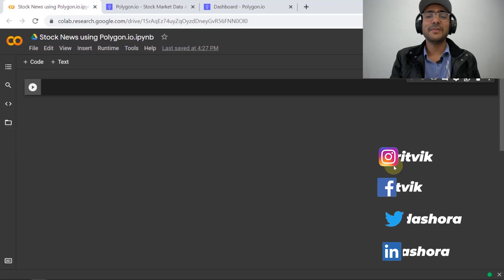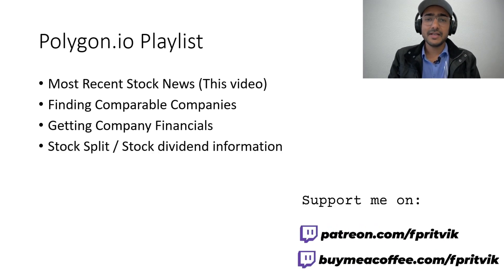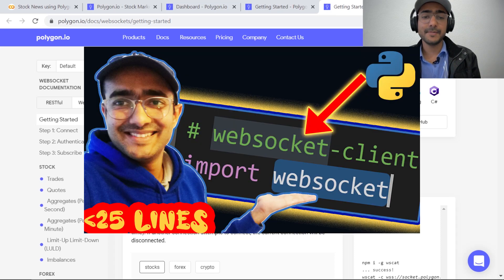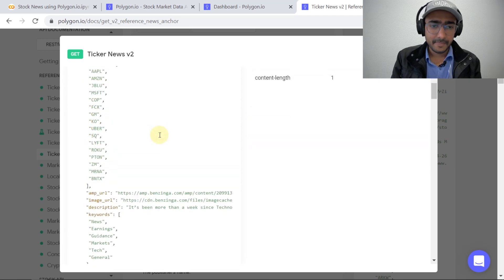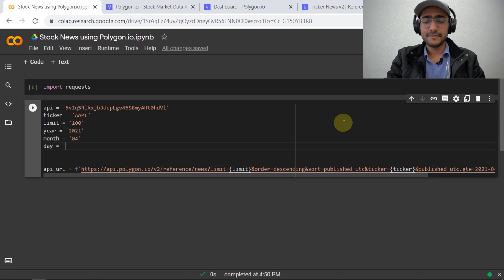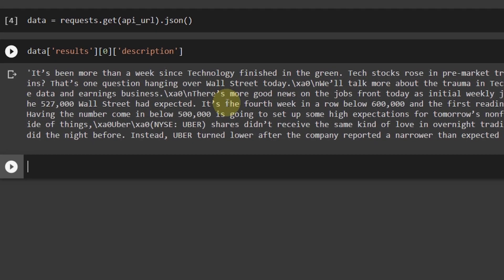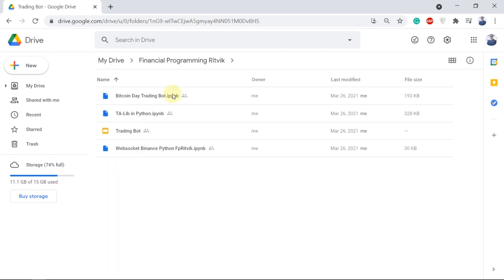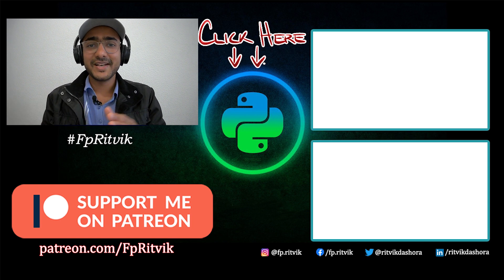Recent Stock News using Polygon.io API in Python 2023 [FREE 🔴]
In this tutorial video, we learned how to get most recent Stock news articles in Python using Polygon.io in 2023.

Summary: We first talked about polygon.io API use, and how to get free polygon.io API key. Then using ticker news reference API and request python package, we got most recent stock news in  Python. Lastly, to make it user-friendly, we appended all the news in a list.

⌚ TimeStamps:
Introduction (0:00)
Topics discussed (1:06)
Why use Polygon.io API (2:11)
Free Polygon.io API Key (2:45)
How to get Recent Stock news in Python (4:40)
Making the final Python list of all recent company news (7:35)
The gift to my lovely subscribers (9:32)
Outro (10:15)

I used Google Colab for this code. It is an amazing platform for beginners.